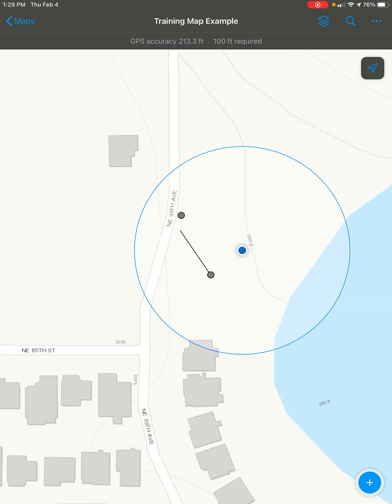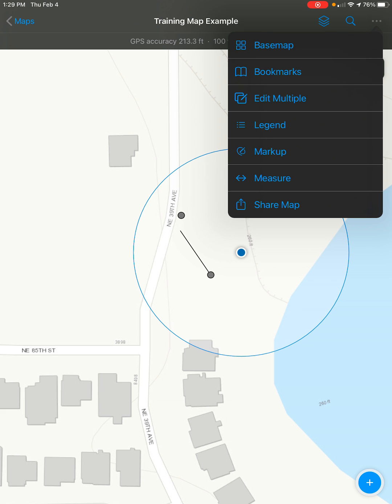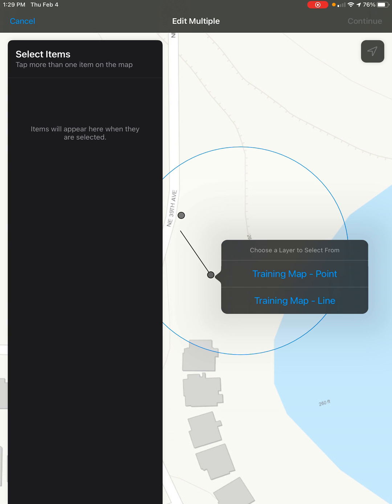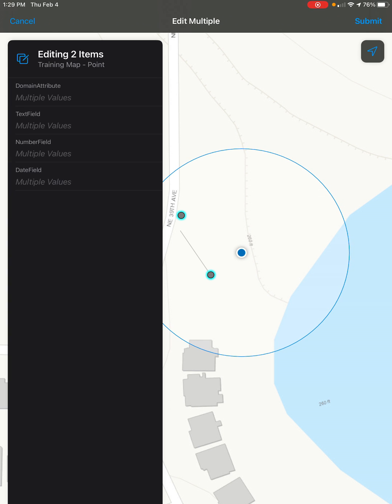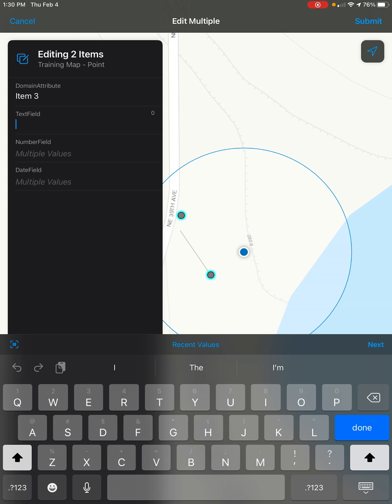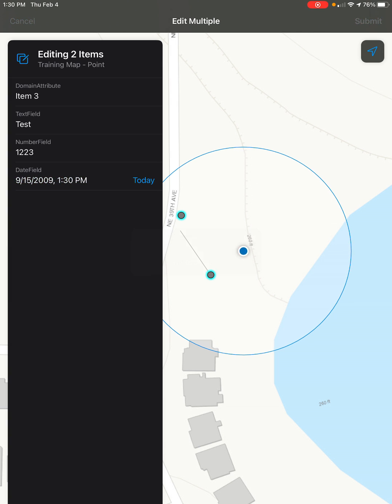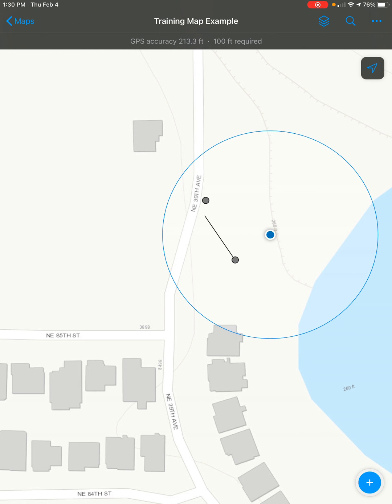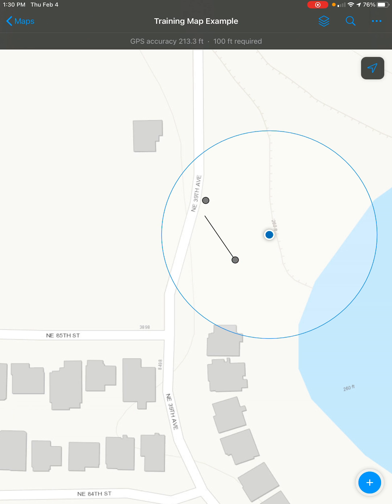Modify Attributes on Multiple Features at once in Field Maps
Here I'll be showing off one of the great tools you have access to with Esri Field Maps. Here I'll be selecting a group of features and modifying attributes on them all at once! Field Maps makes making changes to your map while out and about on the field easy!